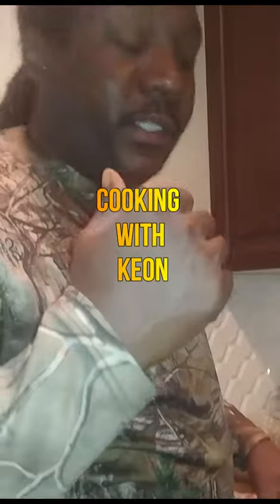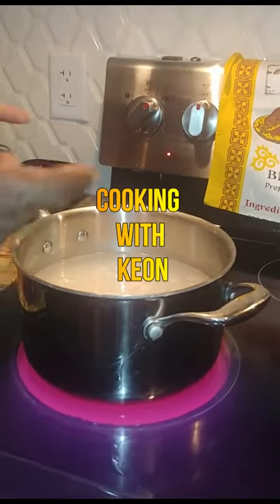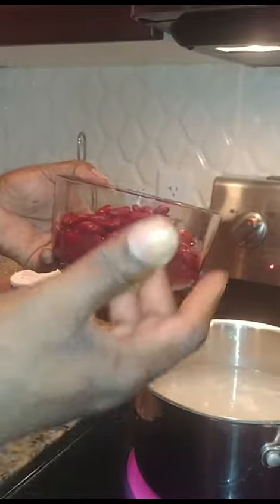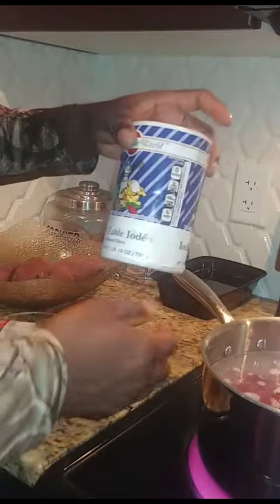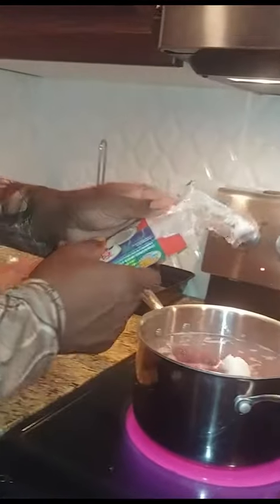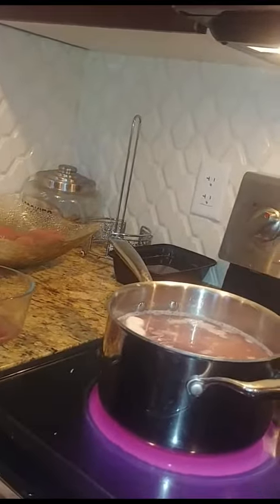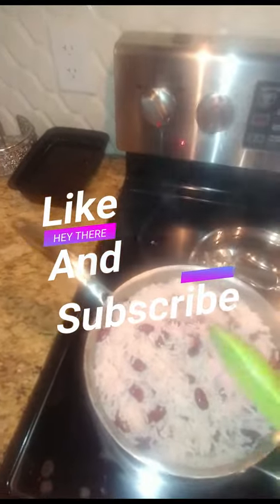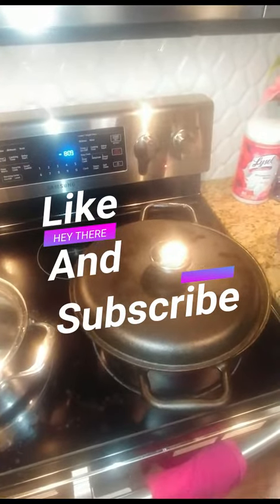How To Cook Caribbean Rice and bean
Rice and Bean